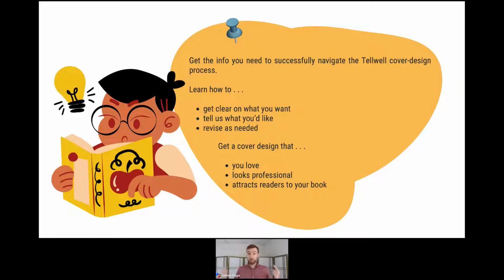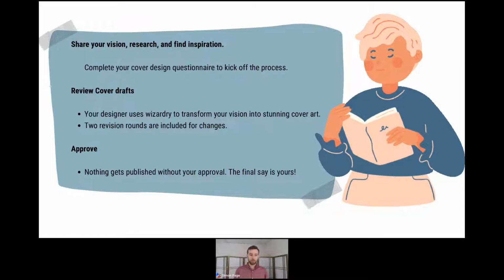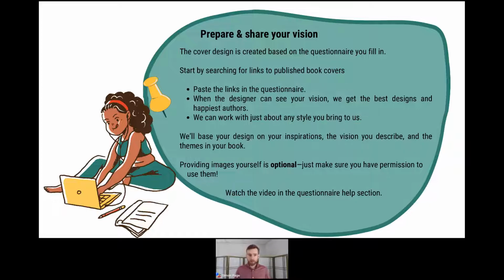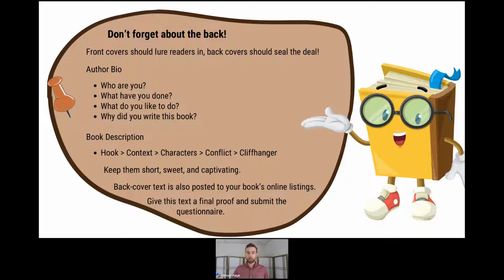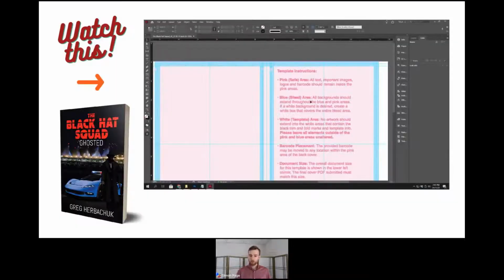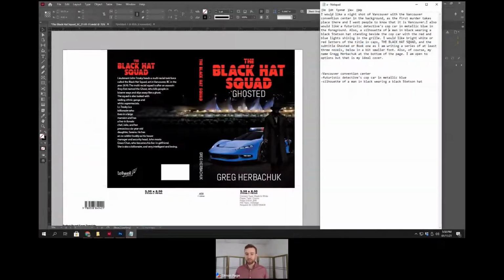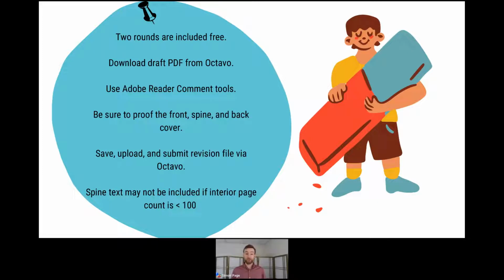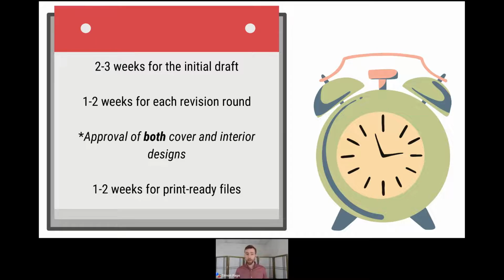Cover Design Webinar (Replay)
Get the info you need to successfully navigate the Tellwell cover-design process. Learn how to . . .
- get clear on what you want
- tell us what you’d like
- revise as needed.
Get a cover design that . . .
- you love
- looks professional
- attracts readers to your book.